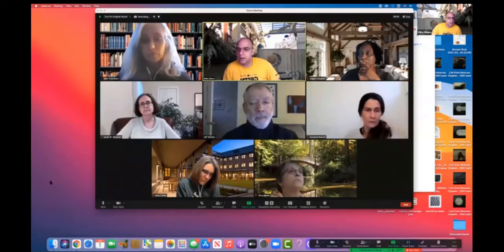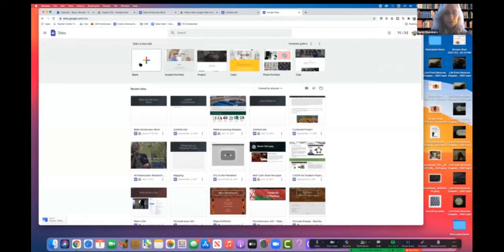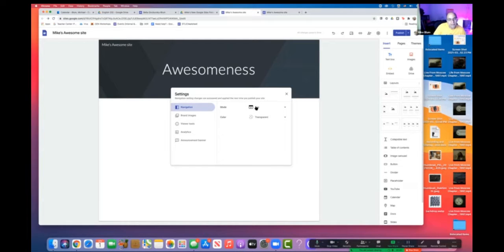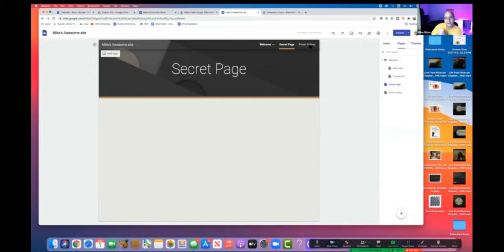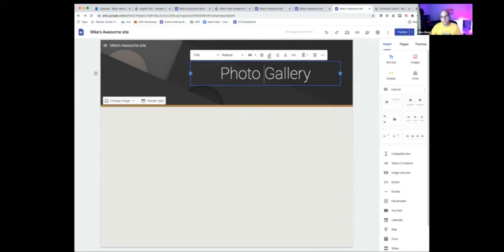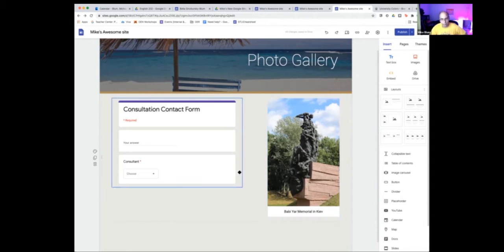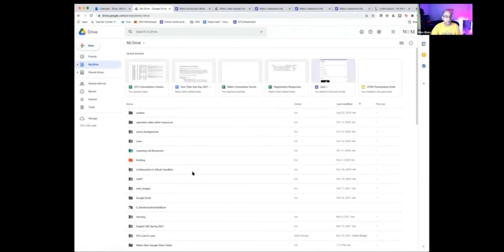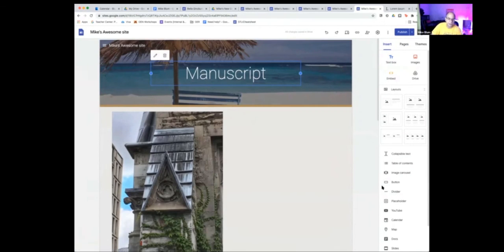Google G-Suite for Collaboration: Part 3